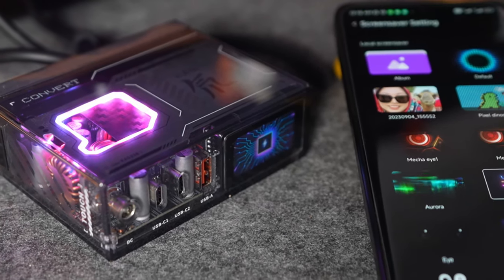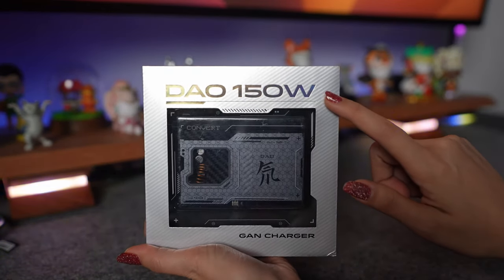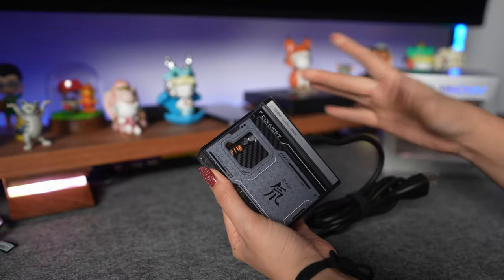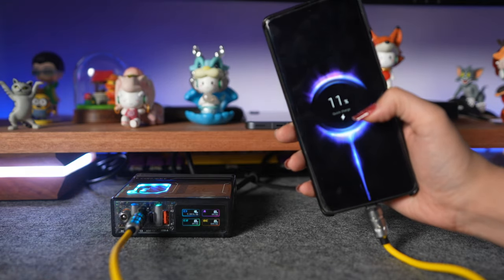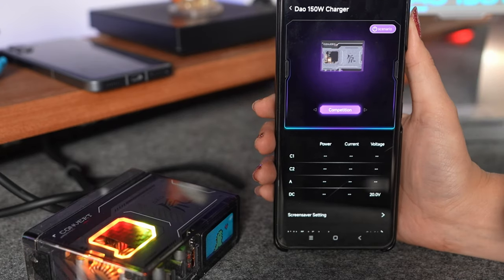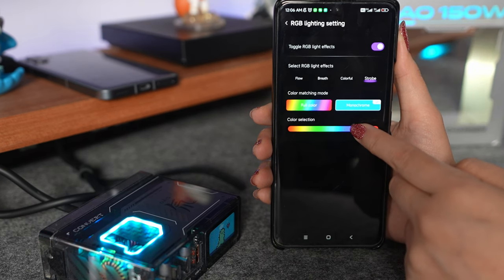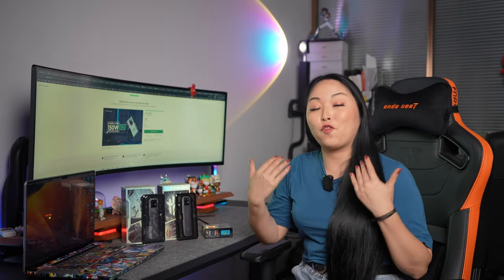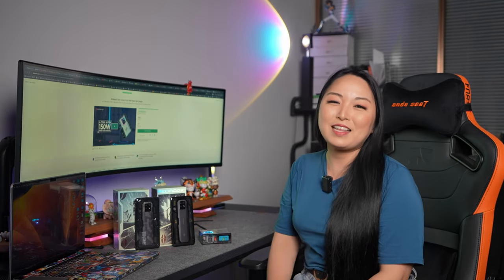Redmagic Dao Interactive Gan Charger 150W [English]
♦⏳ **Need VPN? ♦
▶ Get 3 months free on a 12-month subscription by using my VPN

♦ Equipment used:
►Camera - Insta360 (I use R and X)
already in Brazil!!!
📲Wechat: cycymy

💱 WARNING!

(00:00) Home subscribes to the channel!
(00:50) Leave the like thank you!
(7:01) Share thanks!
(10:00) Leave the thumbs up thank you !!!